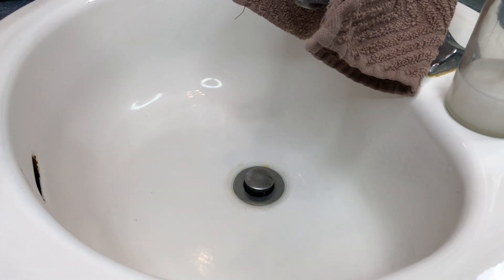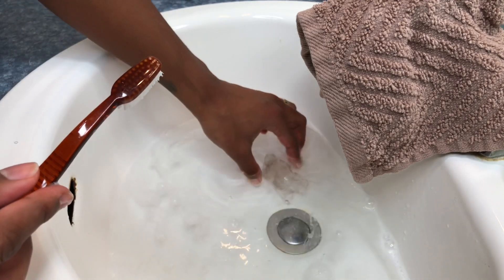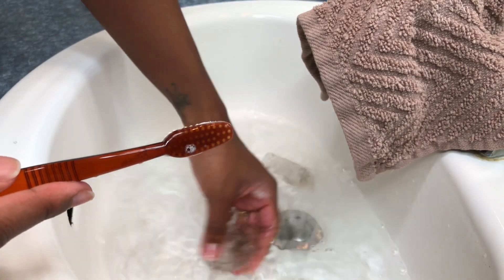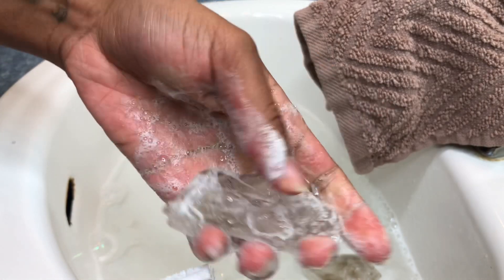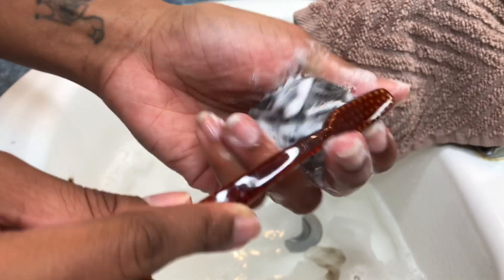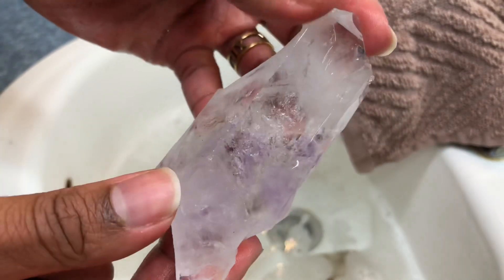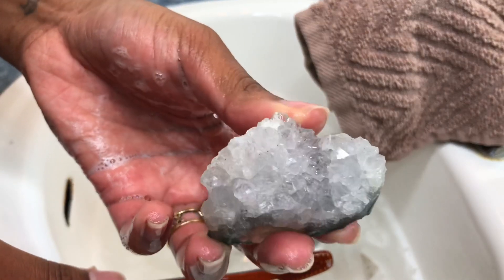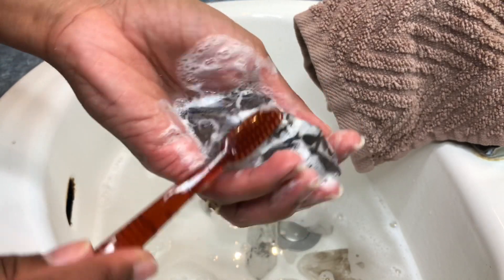DAY 1: Evolving Enhydro Crystal Cleanse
Crystal Kisses and Royal Blessings to my Crystal Kings and Queens. In today's Crystal Journal, I am sharing with you a Crystal Cleanse Crystal Situation!:) Stay Crystal Tuned as we sample more Sweet Crystal Pastries of God’s Spiritually Delicious Crystal Delicacies. I truly love connecting with my Crystal Desserts in what I consider my Crystal Bakery and I hope that you too will find a tasty joy and satisfaction in these Immaculate and Infinite Beauties!!!

* This year our RoyaL Labyrinth will be participating in Vlogmas for the very first time in our channel’s history. For each day of December and up until Christmas you can look forward to a yummy Crystal Journal full of Delicious Crystal Desserts. Keep watch as we have 24 more days to go 🎄.

December 1, 2018: Day 01

Mailing Information:
👑 Royal Labyrinth 👑
7707 Merrill Road, Suite 15036